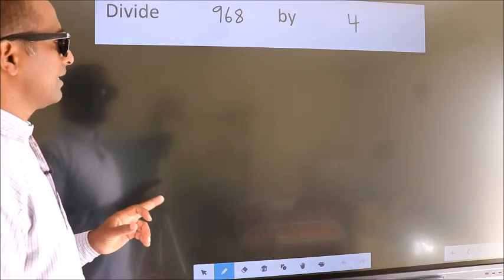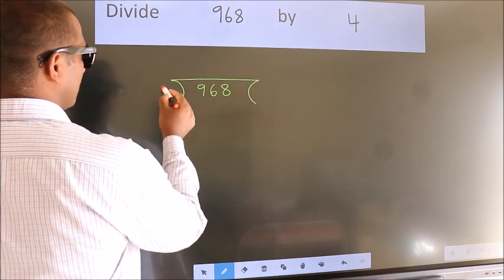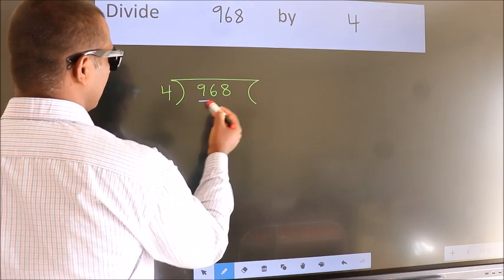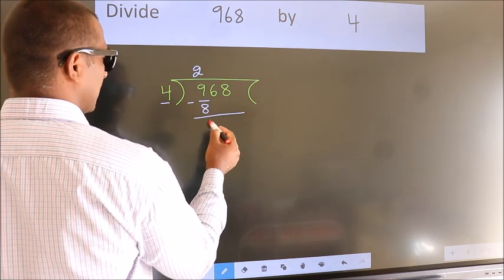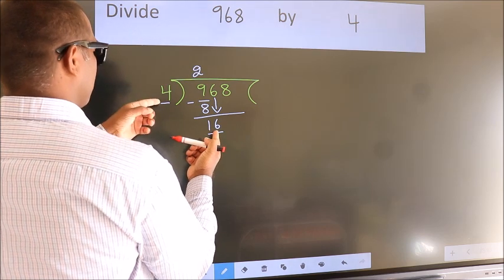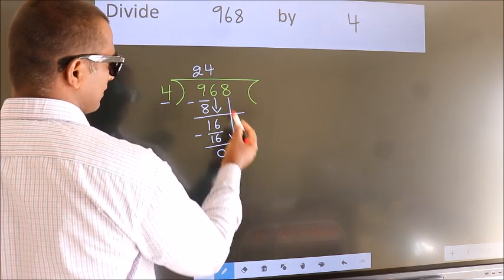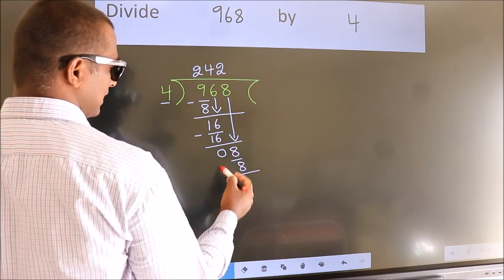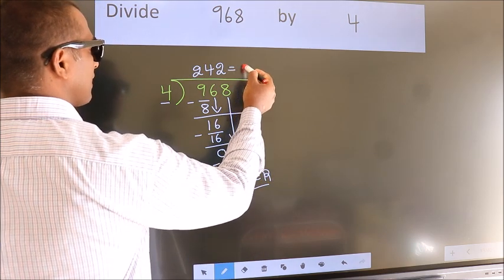Divide 968 by 4